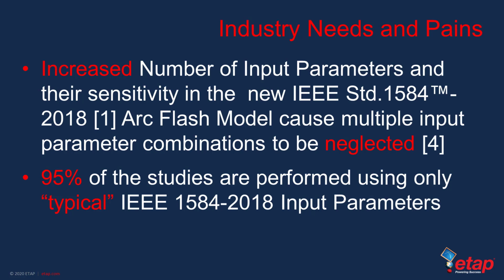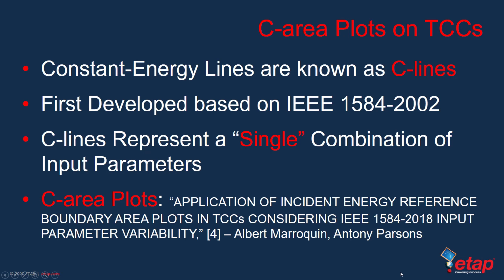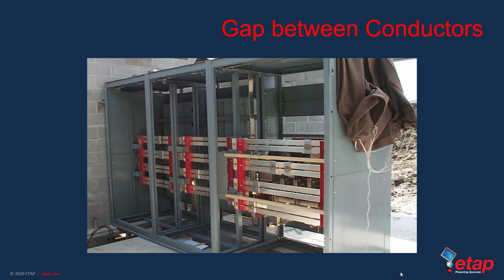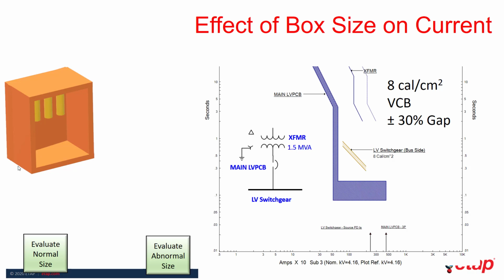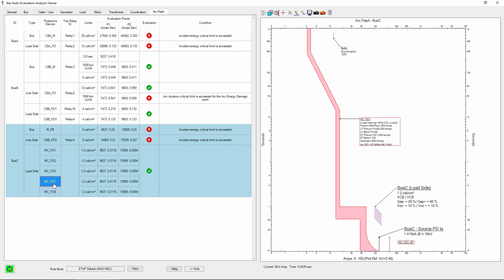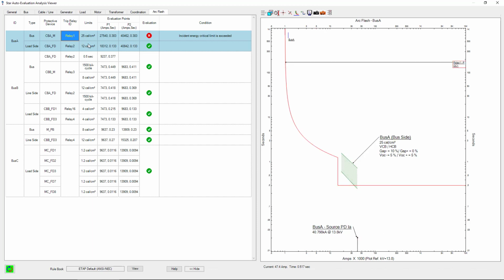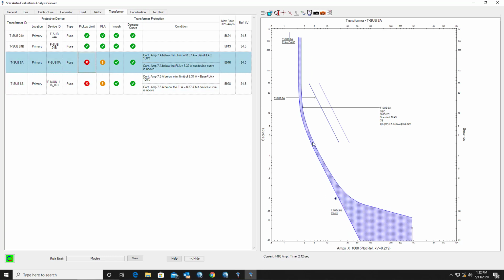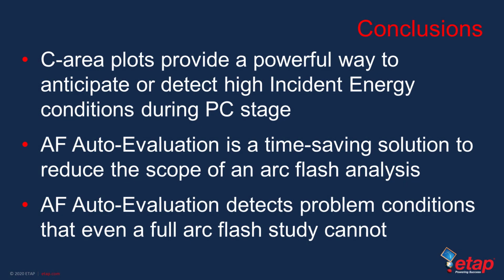Automated Arc Flash Energy Evaluation - ETAP Arc Flash Auto Evaluation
- This webinar introduces the concept of arc flash incident energy evaluation with the protection and coordination study. The anticipated detection of arc flash problems, usually found during the arc flash study, significantly reduces costly modifications and mitigation equipment. This time-saving capability limits the number of scenarios or even entirely removes the need for an arc flash study. The automatic evaluation also includes arc-resistant switchgear ratings based on ANSI C37.20.7.

Arc Flash Auto-Evaluation is based on the brand-new concept of C-area plots. C-area plots are a way to reference a target incident energy using thousands of input parameter combinations which aim to find worst-case conditions. This webinar includes a live demo of the automatic evaluation of C-area plots and equipment damage points, report viewers, and global evaluation rulebooks.

You will learn:
- How to apply arc flash auto evaluation during coordination studies.
- How to apply the tool to commonly neglected parts of the low-voltage systems near the 240 V, 125 kVA limits of IEEE 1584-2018.
- How to configure the global options to automatically update maximum and minimum bolted fault currents and generate the C-area plots.